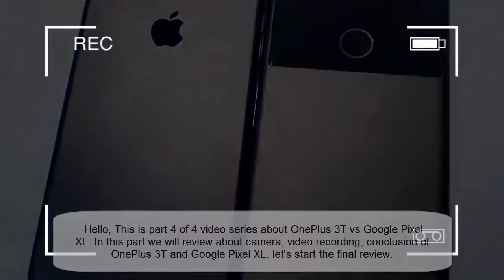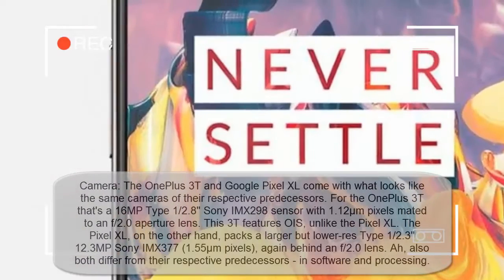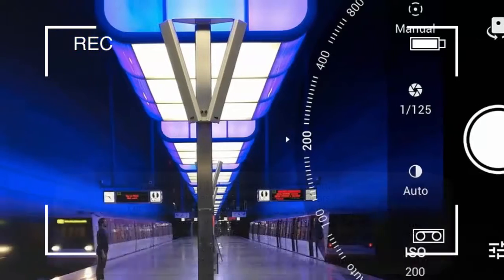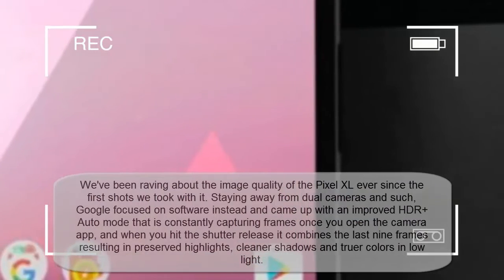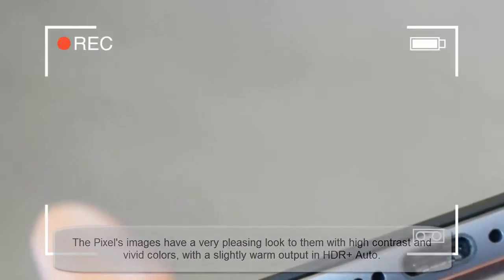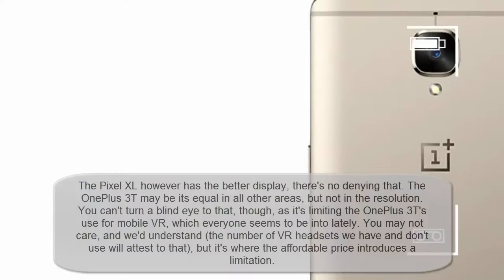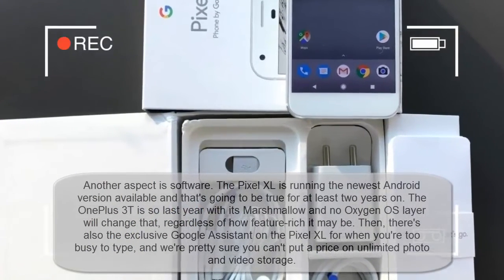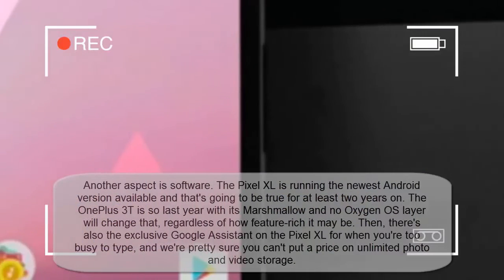[Blow Your Mind] Full Review OnePlus 3T vs Google Pixel XL: Camera, recording, conclusion part IV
[Blow Your Mind] Full Review OnePlus 3T vs Google Pixel XL -Camera, video recording, conclusion (part IV)

Snapshoot:
The OnePlus 3T and Google Pixel XL come with what looks like the same cameras of their respective predecessors. For the OnePlus 3T that's a 16MP Type 1/2.8" Sony IMX298 sensor with 1.12µm pixels mated to an f/2.0 aperture lens. This 3T features OIS, unlike the Pixel XL. The Pixel XL, on the other hand, packs a larger but lower-res Type 1/2.3" 12.3MP Sony IMX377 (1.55µm pixels), again behind an f/2.0 lens. Ah, also both differ from their respective predecessors - in software and processing.

Hi, if you looking for oneplus 3t english, or mybe  oneplus 3t earphones, or this oneplus 3t front camera, that related with oneplus 3t full review, and oneplus 3t features, and google pixel xl bend test, or something like google pixel xl benchmark, and also google pixel xl battery life test, or about google pixel xl best case, you can find that topic in this video. Thanks